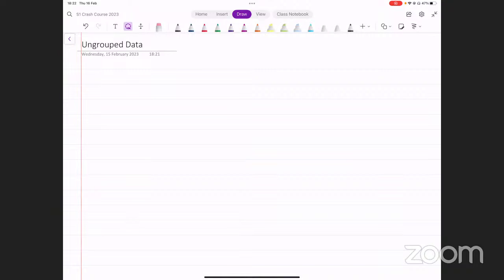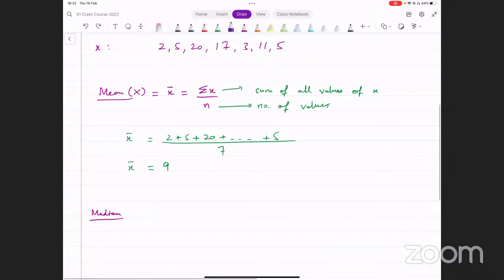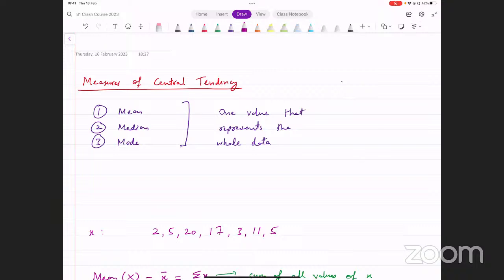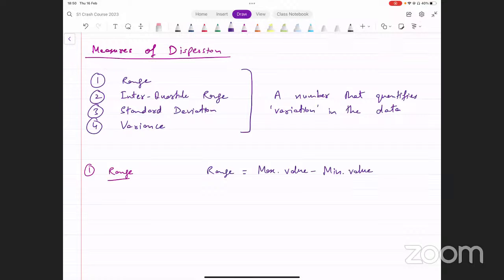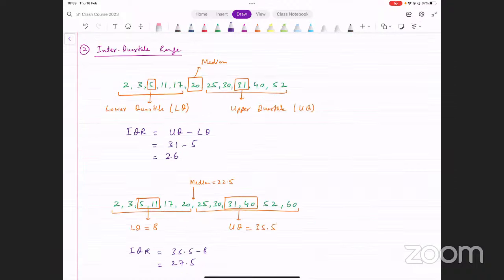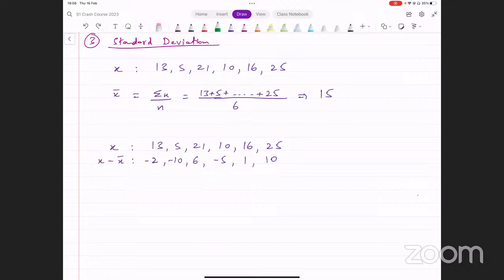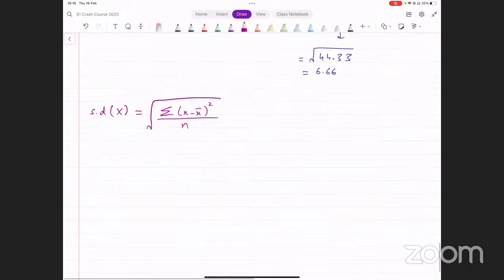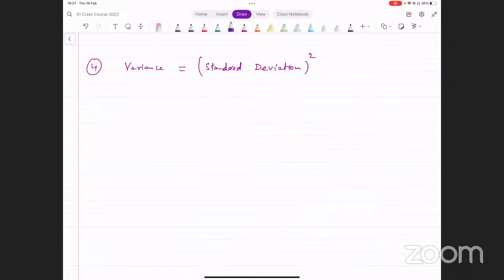Representation of Data Part 1 | Ungrouped Data - Central Tendency & Variation | AS & A level Math S1